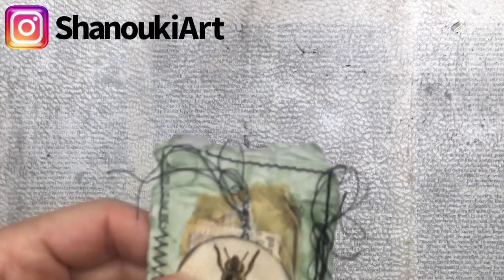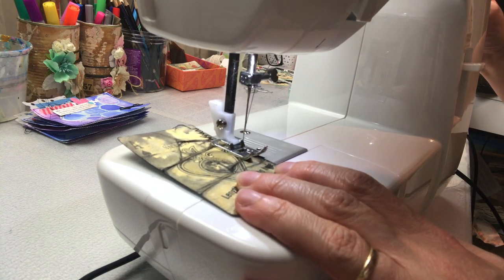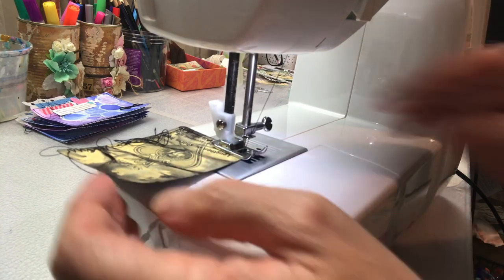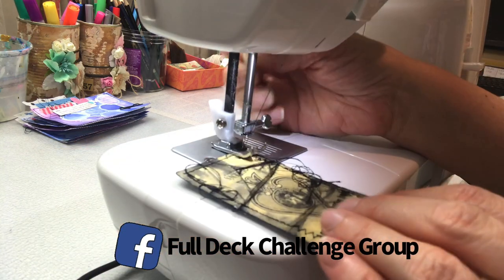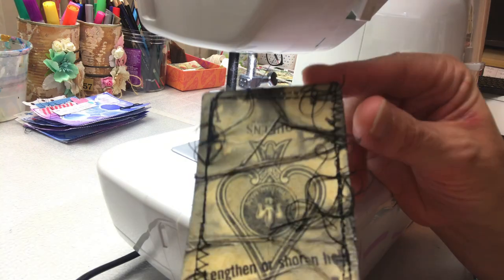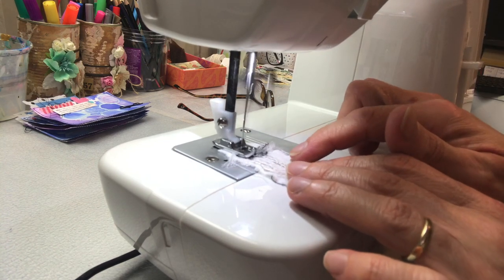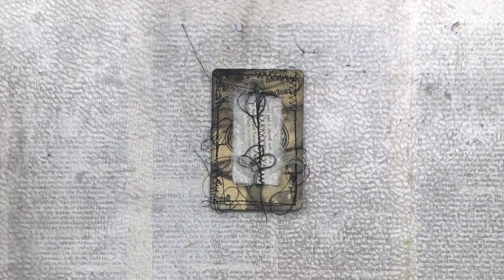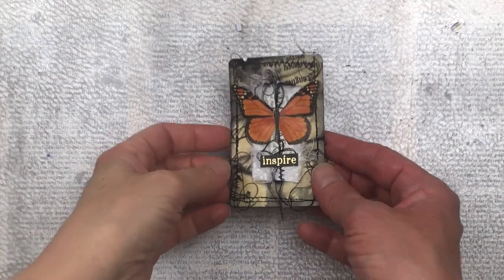How to sew and bunch thread on paper 🦋 Shanouki Art 🦋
By popular request I have created this video tutorial to show you how I sew on paper and bunch the thread. I love this technique and the love the look it gives a project.

Butterfly printable from Digital Collage Club